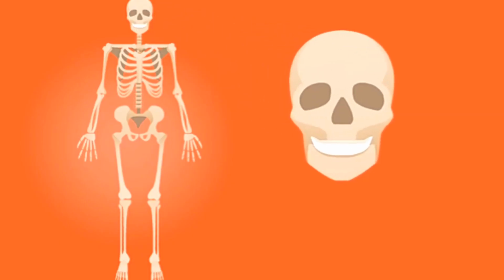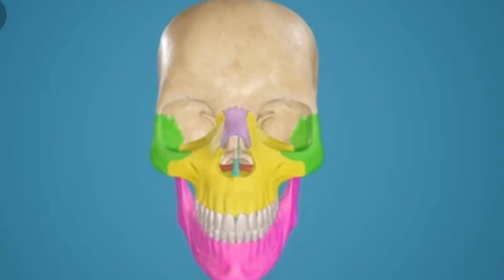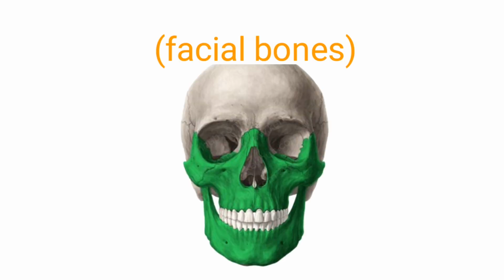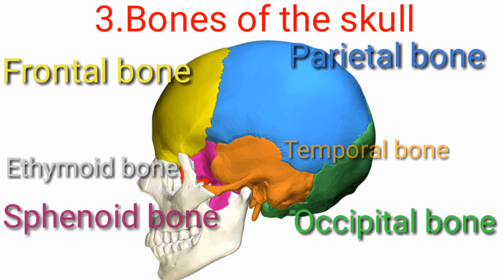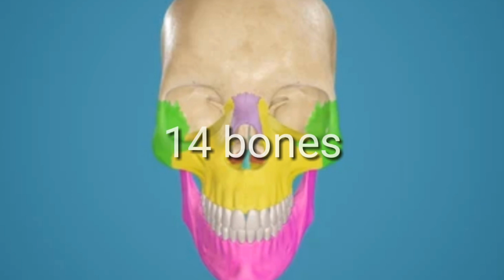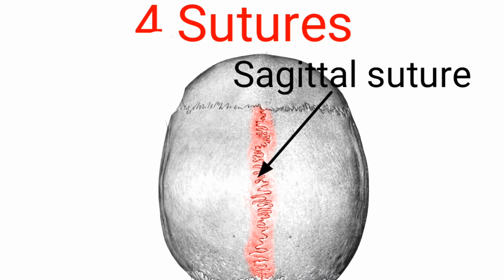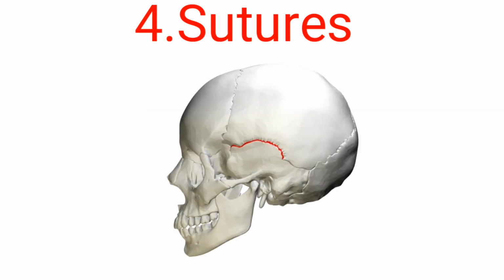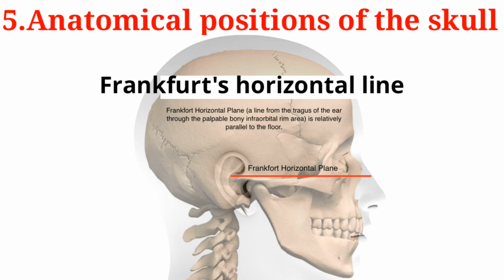skull anatomy: viscerocranium vs Neurocranium bones of the skull (part 1).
Description
Skull anatomy: viscerocranium vs Neurocranium bones of the skull.
In this video we are going to discuss on skull anatomy based the following outlines:
1.Introduction
2.The skull
3.Parts of the skull
4.bones of the skull
5.Sutures and
6.Anatomical position of the skull
 *INTRODUCTION* : The head is the superior part of your body that is attached to the trunk by the neck.It contains one of the most important organ of human body,the brain.The head also include sensory receivers such as the eyes,ears , mouth and nose.

1. *The skull (cranium):* The skeleton of your head is known as the skull .It consists of 22 bones that are joined together to form the shape of the head.

2 *.what are the Parts of the skull?:* The skull is divided into 2 main parts:
(i) The neurocranium or brain box and
(ii)The viscerocranium or facial skeleton.
 The Neurocranium is the upper part of your cranium that encloses your brain.it consists of the skull cap(upper part) and a base (the lower part).
The viscerocranium or facial skeleton consists of the rest of the skull and include the mandible.

3. *what are the Bones of the skull?:* out of the twenty two (22) bones of the skull, the Neurocranium is is formed by series of eight (8) bones.The remaining fourteen (14 ) bones formed the viscerocranium. The eight (8 ) bones forming the viscerocranium are ,the sphenoid bone,the ethmoid bone, the occipital bone,a pair of parietal bones and a pair of temporal bones .I also provide an acronym for the for unpaired bones of the viscerocranium, please you better watch the video.
The 14 bones forming the viscerocranium are also divided into paired and unpaired bones.The paired bone are:Maxilla , zygomatic,Nasal,lacrimal, palatine and inferior nasal choncha.The unpaired bones are vomer and mandible. That's all the bone forming your viscerocranium are paired except vomer and mandibe.

4. *what are the Sutures in*your skull* ? : The Joints in your skull are knowns as sutures.
These sutures are:
Coronal suture,saggital sutures and  lambdoid sutures .
1. The coronal suture of your skull is placed between the your two parietal bones .
2.The saggital suture of your skull is placed in the Median plane between your two parietal bones.This meeting point between your saggital suture and your coronal suture is known as lambda.This meeting point between your coronal suture and your saggital suture is known as bregma.
On the facial surface of your skeleton system,we have the nasal suture which is placed between the two nasal bones .And on the side of the skull,we have the parietotemporal suture which from the nasal you can guess that it's placed between the parietal and temporal bones on both the right and left sides.

5.what are the Anatomical Position of the Skull? : There are two planes to consider when it comes to the orientation of the skull .These are :
1.Reid's base line and
2.Frankfurt's horizontal plane.
The Reid's base line is a horizontal line joining the   infraorbital margin of your eyes to the center of external acoustic meatus of your ear i.e the ear point.whereas the Frankfurt's horizontal plane is obtained by joining the infraorbital margin to the center of your external acoustic meatus.please watch the video, I hope you will find this video help.